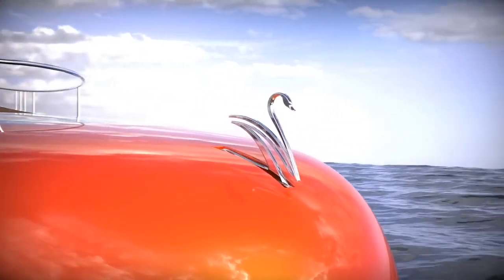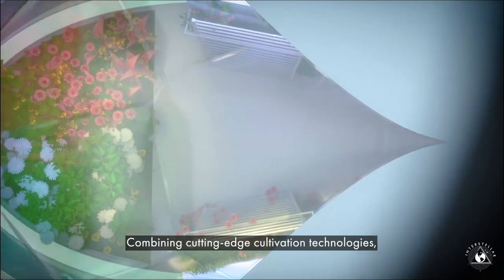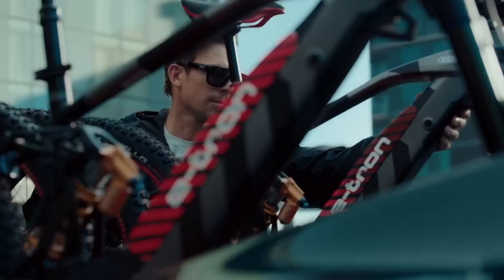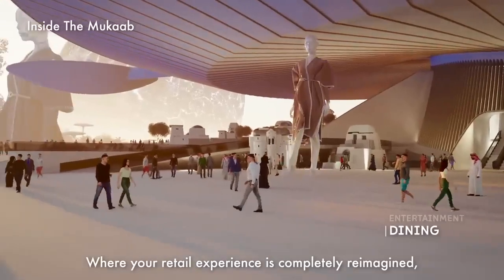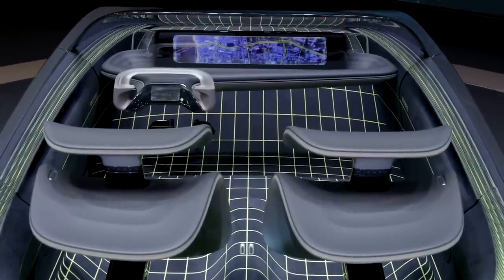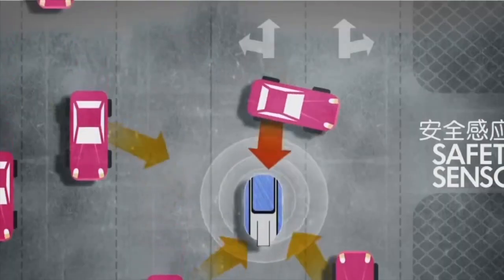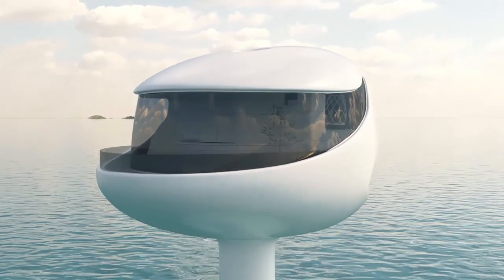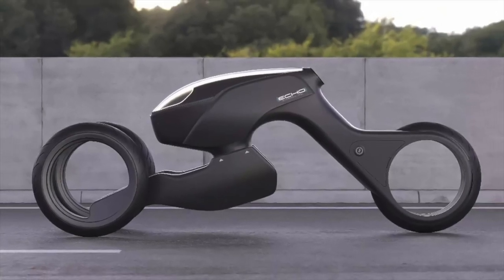CRAZY CONCEPTS THAT WILL BLOW YOUR MIND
1) Custom Bugatti RV

6) SeaPod

7) PLECTRUM

8) NAU Ecco Camper (Preview)

9) VW Hover Car (Preview)

10) ECHO (Preview)

11) MG MAZE

1) Niss2an Max-Out EV

00:00 - Overture
00:09 - MG MAZE
01:00 - PLECTRUM
02:01- BioPod
03:01- Audi Activesphere
04:17- Mukaab
05:28- Nissan Max-Out EV
06:16 - Custom Bugatti RV
06:52- VW Hover Car
07:28- NAU Ecco Camper
07:44- eleMMent palazzo Superior
08:27- SeaPod
09:31- ECHO